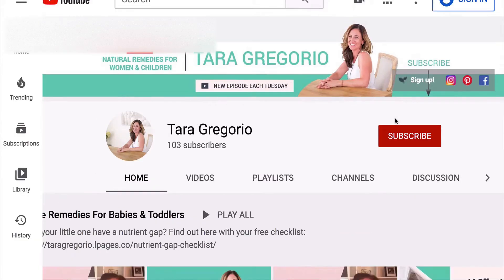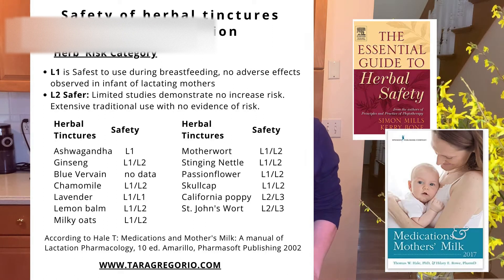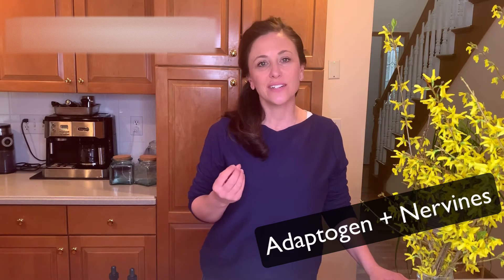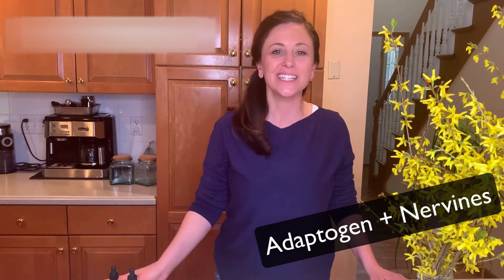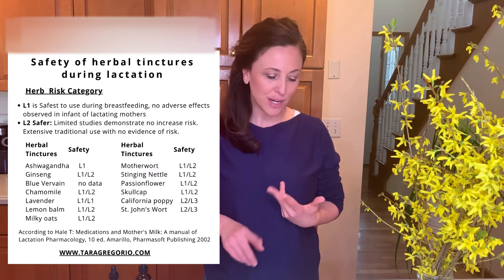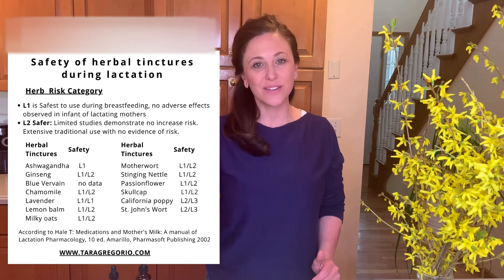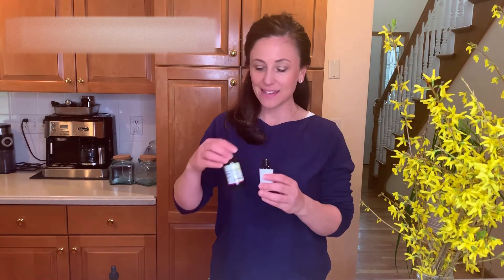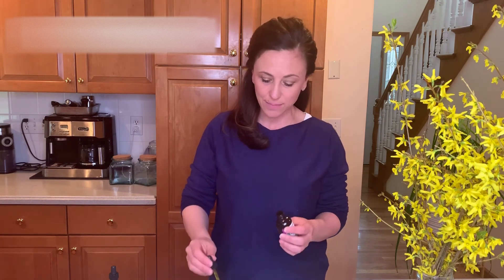Postpartum Tincture: Do-it-yourself- Breastfeeding Safe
Want to know how to make an herbal tincture for your anxiety? {That is safe while breastfeeding?) Soothe postpartum anxiety, PMS, PMDD, and postpartum stress with natural remedies.

➛ Wondering which adaptogens are safe while breastfeeding?

Recipe:
1 part Ashwagandha
1 part Motherwort
(the other herbs you certainly could add would be Chamomile, a little bit of Lavender, Lemon Balm, Motherwort, Stinging Nettle, Passionflower and Skullcap are more relaxing so they may put you to sleep a little bit).

✨ Shop

BEST OF Postpartum COLLECTION

Note: The information offered in this video is for general education only and is not meant to substitute for medication advice, diagnosis, or treatment. The author of this information disclaims any loss or liability, directly or indirectly due to using the information herein. Always seek the advice of your physician or other qualified healthcare provider with any medical questions you may have.